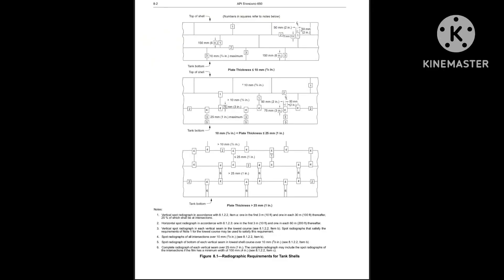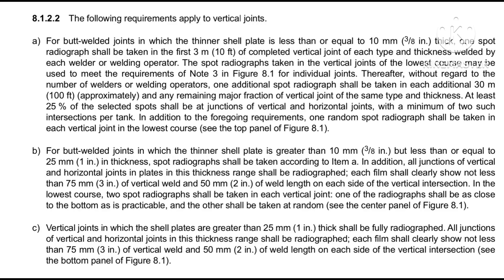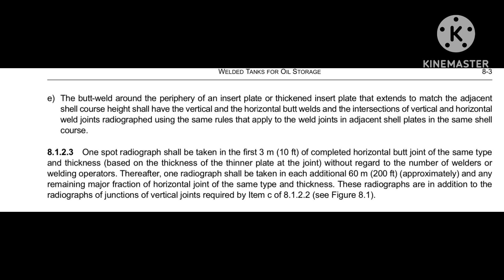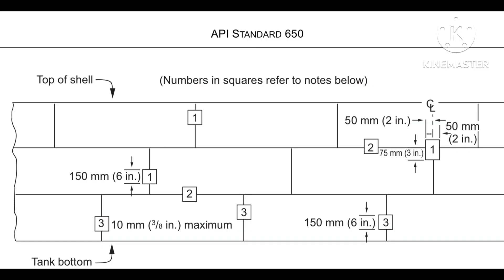API 650 Spot Radiography selection & marking (shell plate)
Shell course radiography spot RT
Vertical horizontal joints Radiography marking dimension radiography requirements API 650 storage tanks